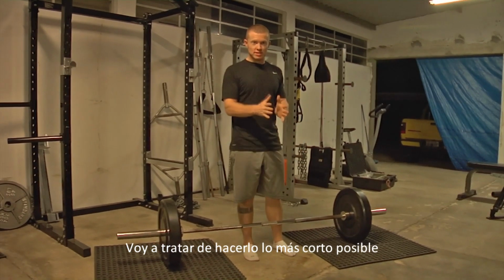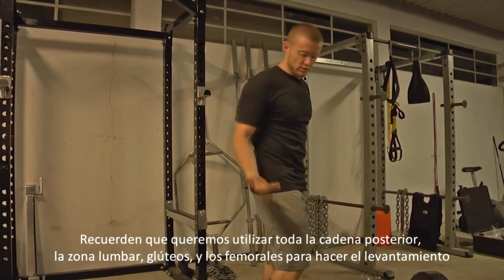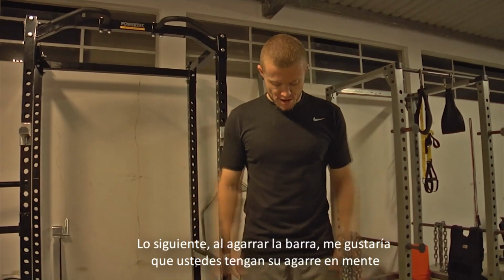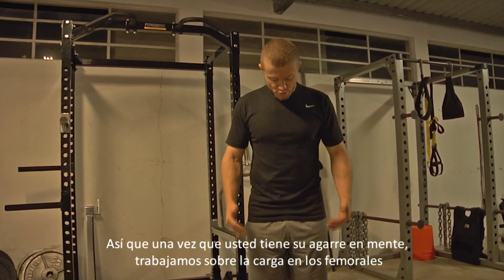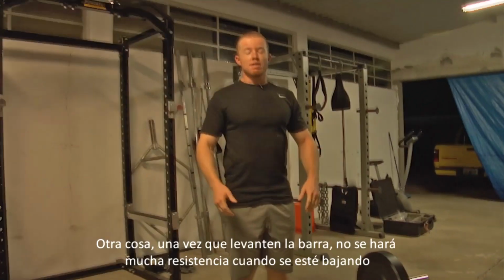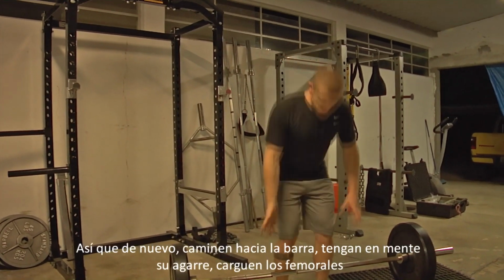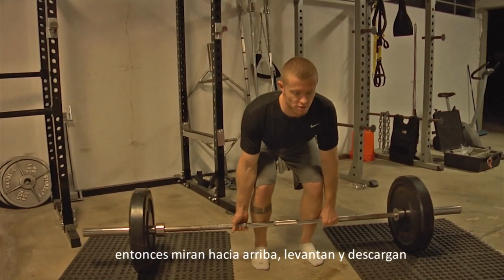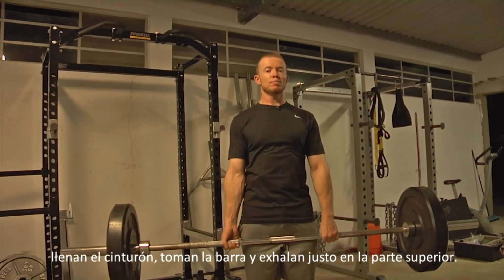Merida Trainer: Como Hacer El Peso Muerto